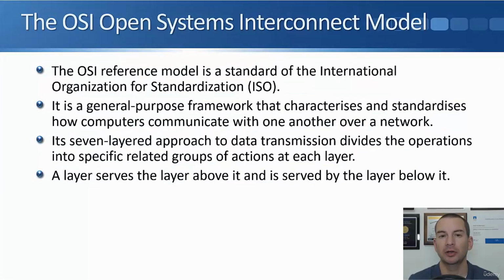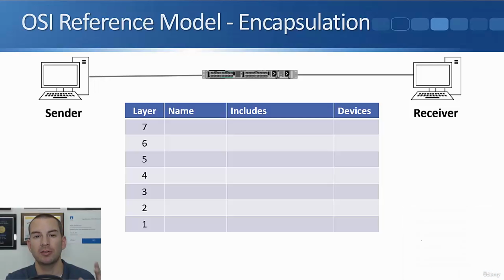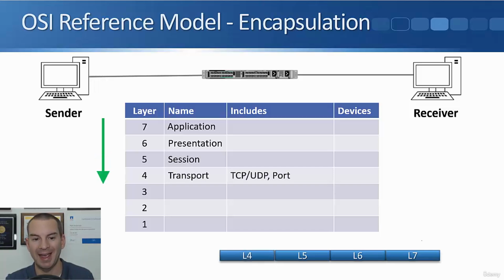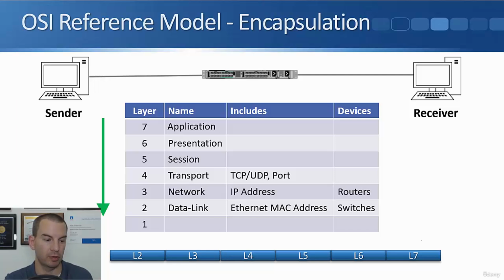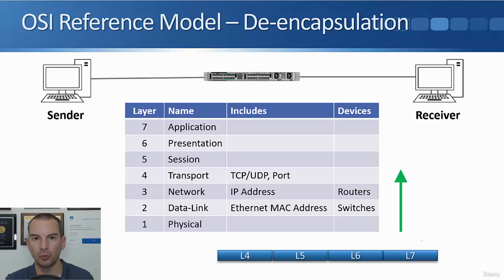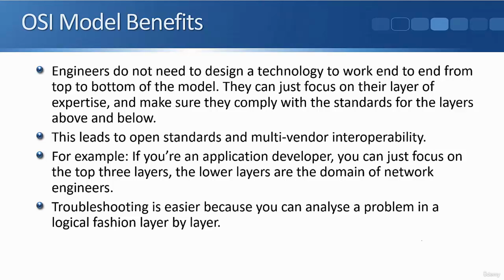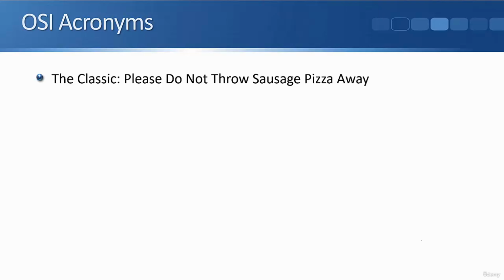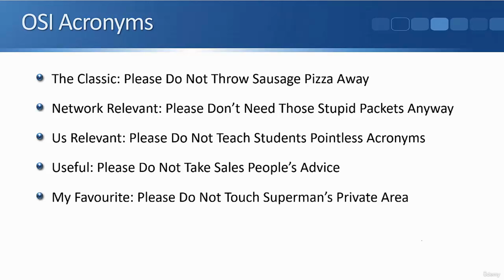015 The OSI Reference Model Overview